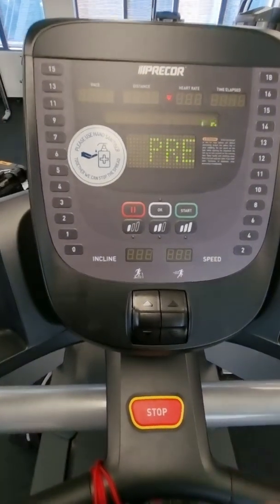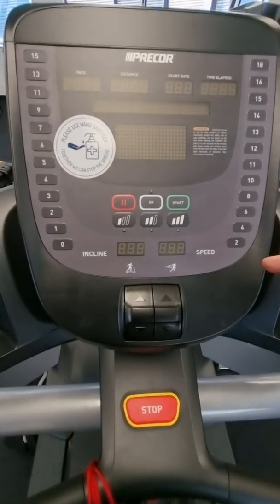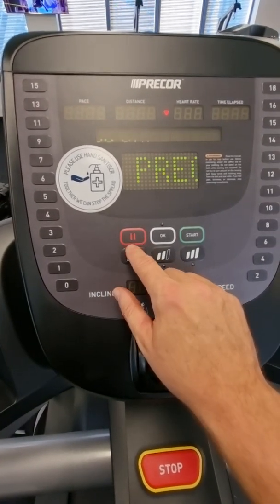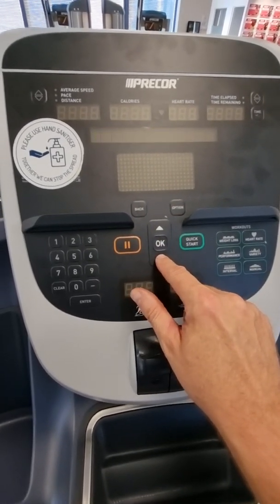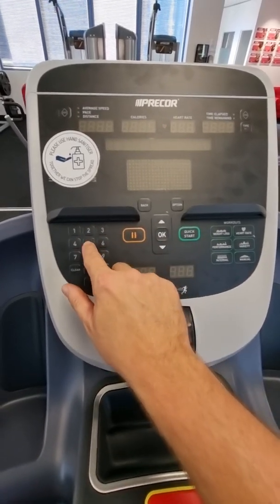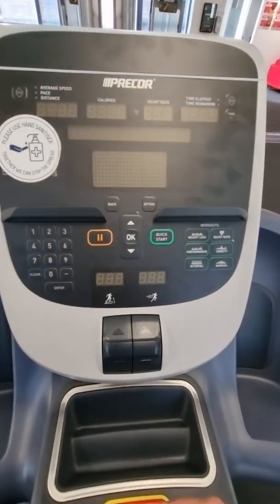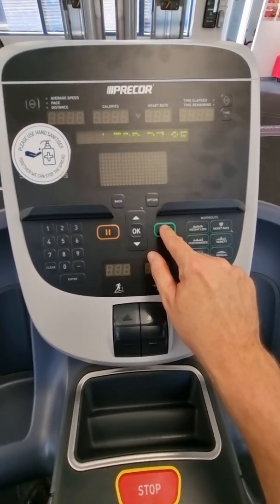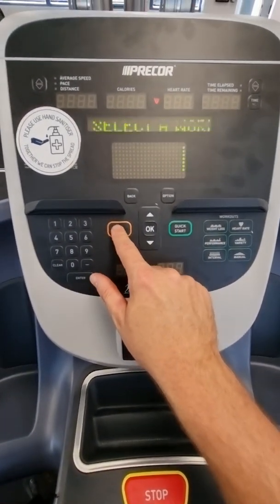Precor P30i & P30 LED Console settings & maintenance mode.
This video will show you how to get into the back end of the console & change or reset settings to software within the console.